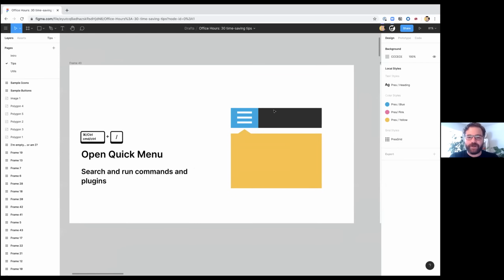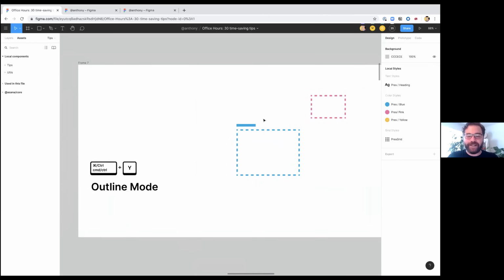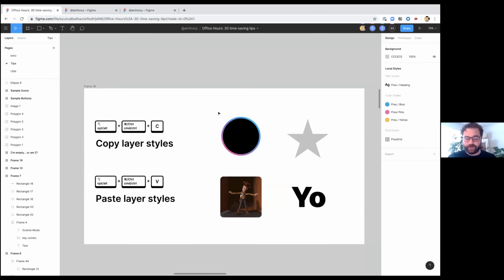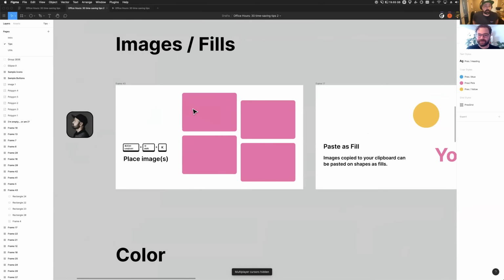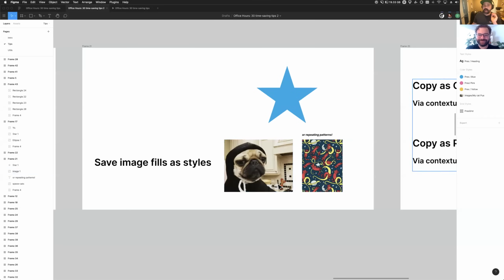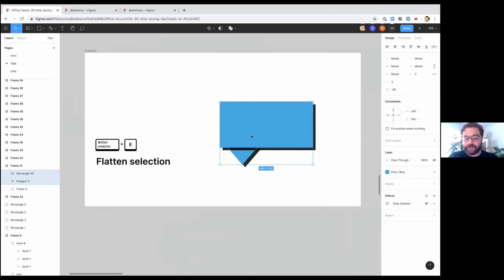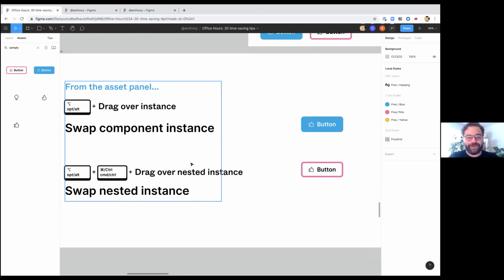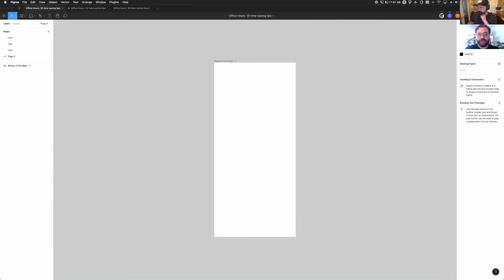Office hours: 30 time-saving tricks from Figma experts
Anthony and Rogie, Designer Advocates at Figma, share their favorite lesser known Figma tips, including keyboard shortcuts, to help you save time.

Figma is free to use.